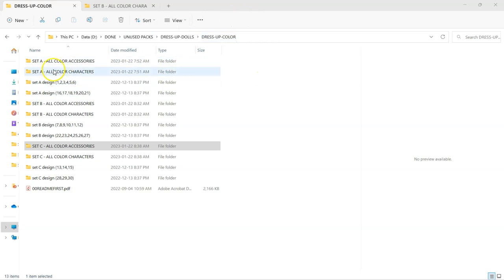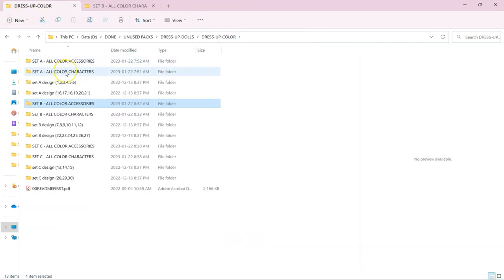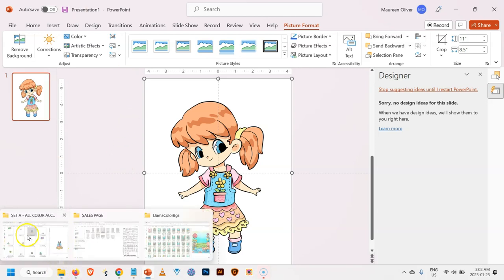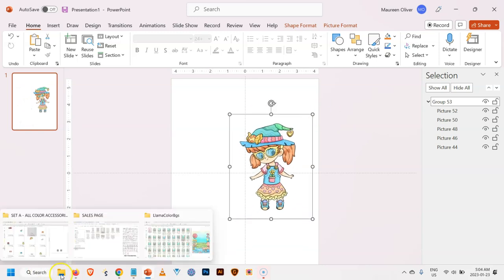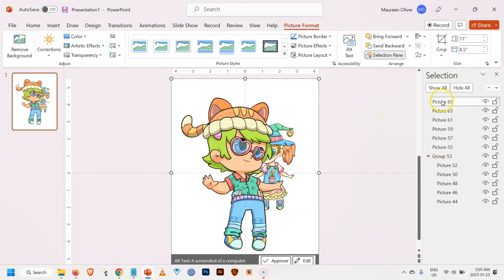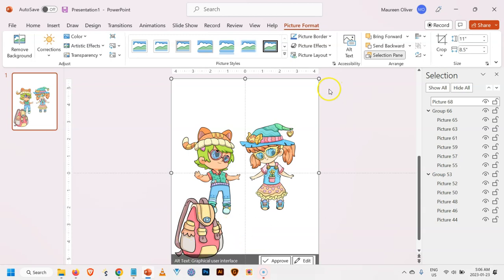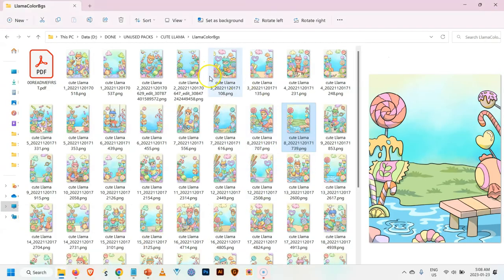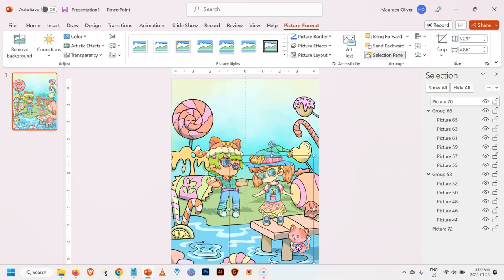Dress Up Dolls Coloring Book Kit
A tutorial on how to work with our first Subscriber Only Special Coloring Book Kit.